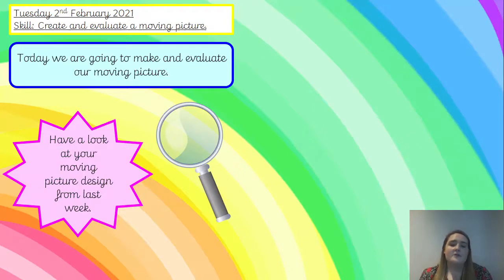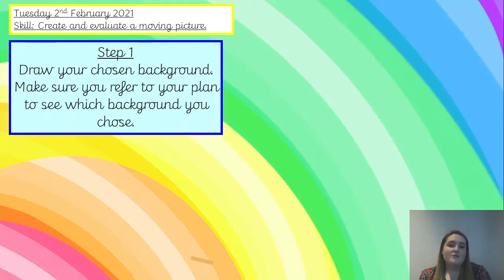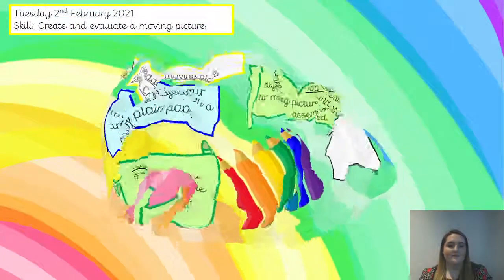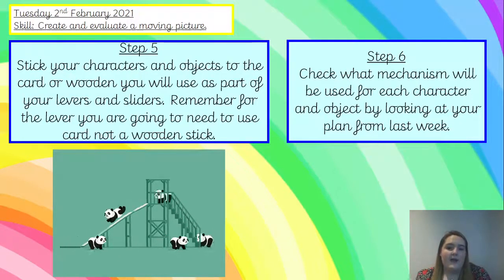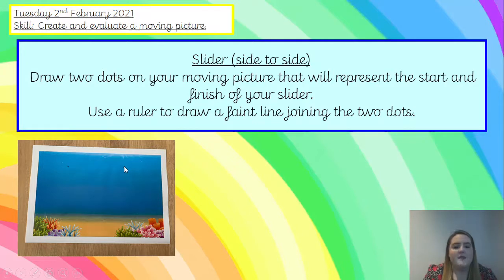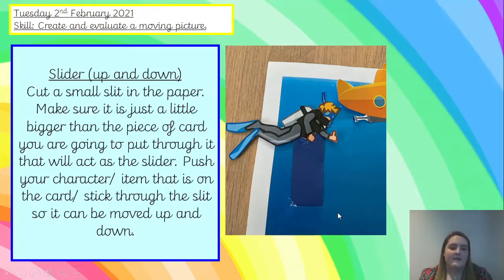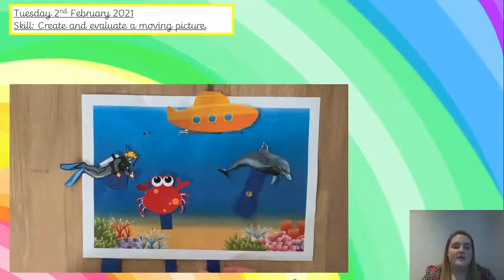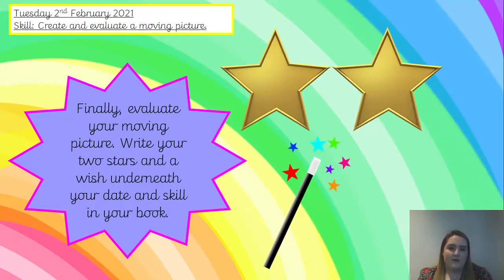02.02.21 Topic - DT - Create and evaluate a moving picture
Today you will be constructing and evaluating your moving picture.